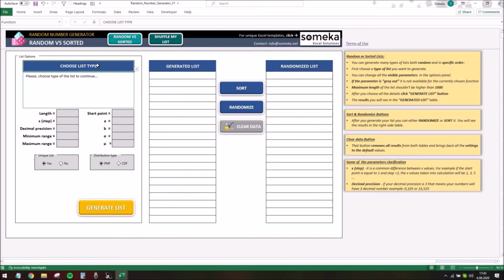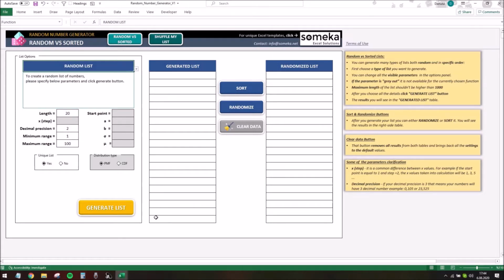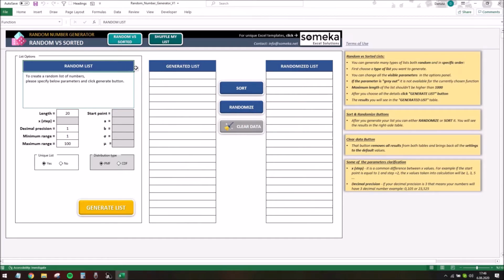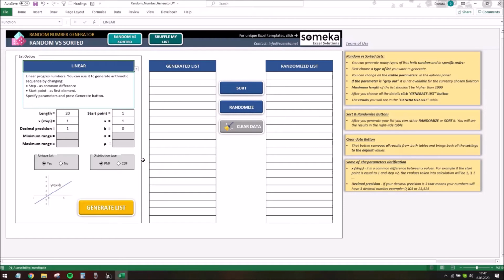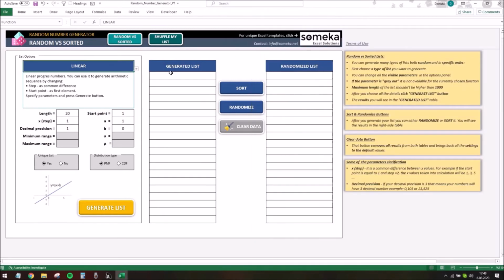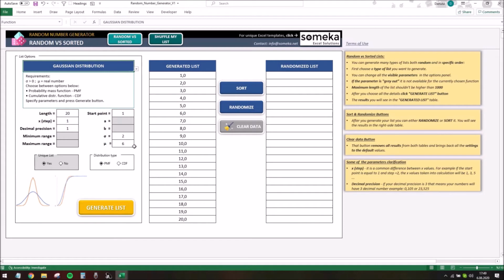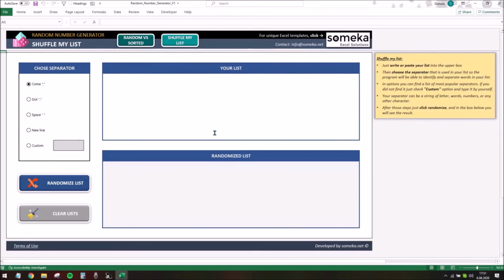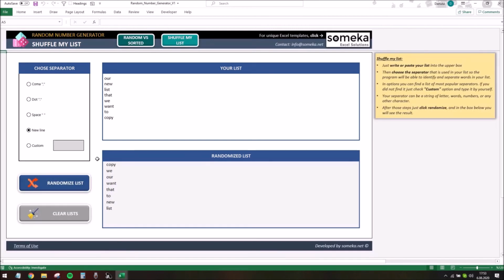Random Number Generator Excel Template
This Random Number Generator template generates numbers according to the distribution type you have selected. Additionally, with this tool, you can randomize your existing list by specifying the separator type.

Features Summary:
# Generate Random Number in Excel